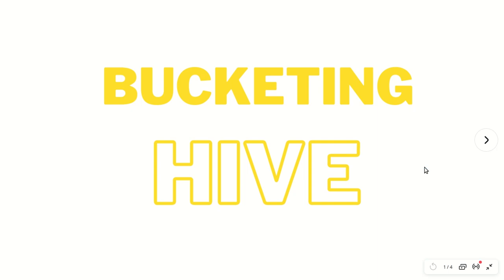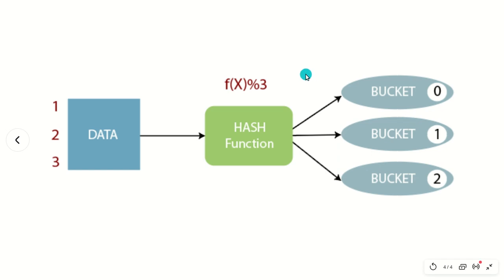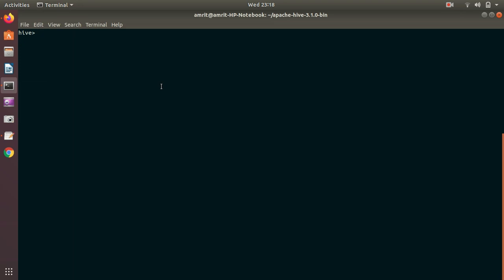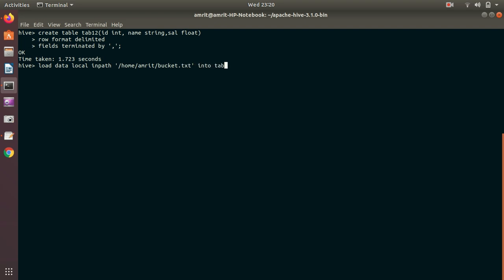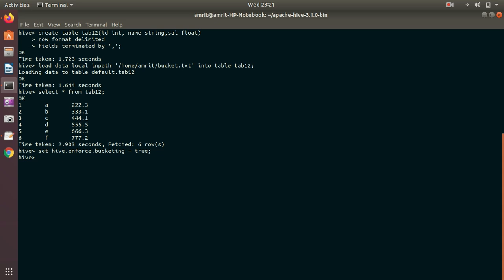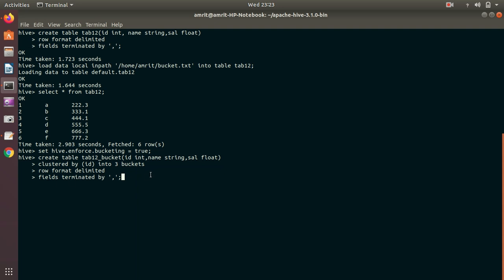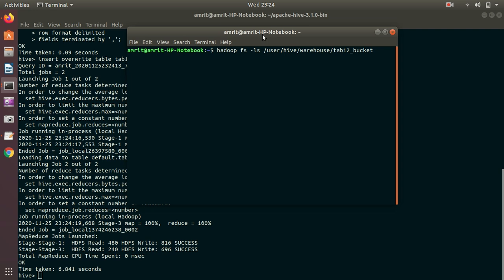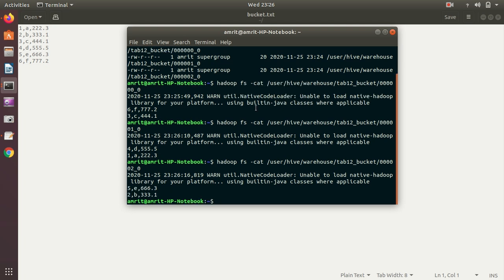Hive Tutorial #7: Learn Apache Hive Bucketing in less than 10 minutes (With Example)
The bucketing in Hive is a data organizing technique. It is similar to partitioning in Hive with an added functionality that it divides large datasets into more manageable parts known as buckets.